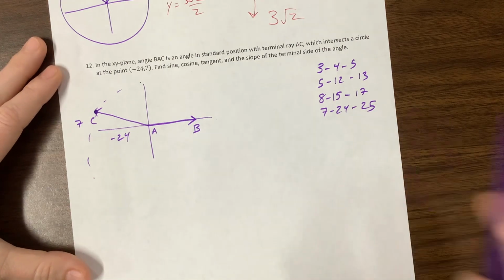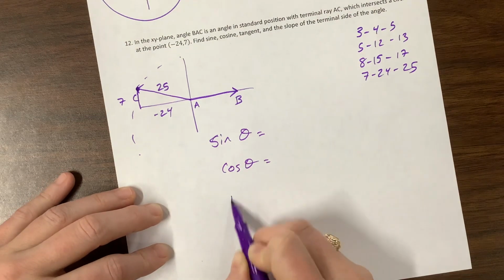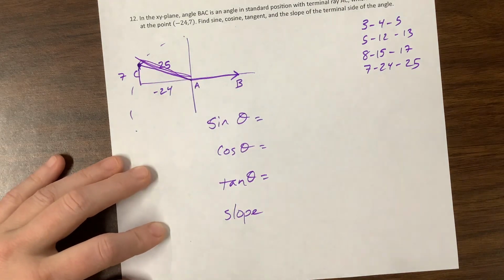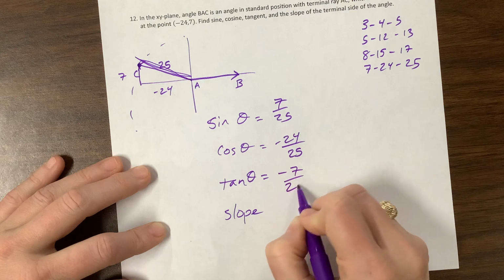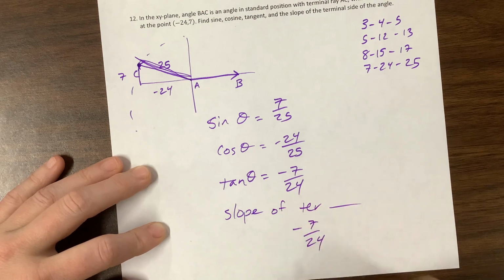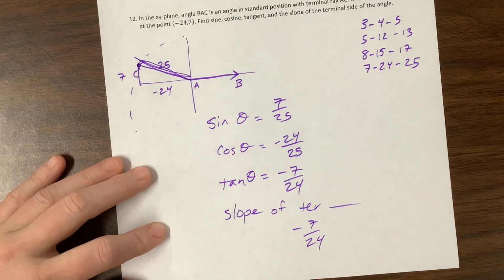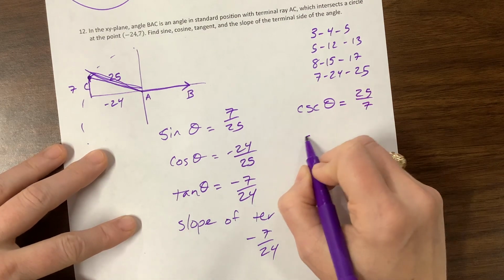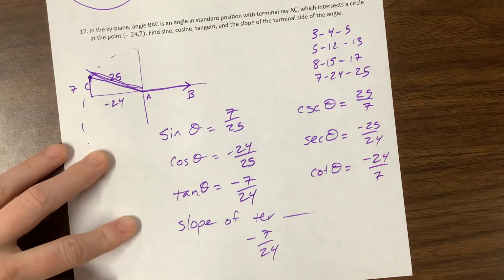Using the unit circle when the radius changes (AP PreCal 3.2 and 3.3) 3rd of 3 videos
Ms. Kosh connects the unit circle to (what she thinks is) the AP style of asking questions. She will teach this material immediately before covering Polar.